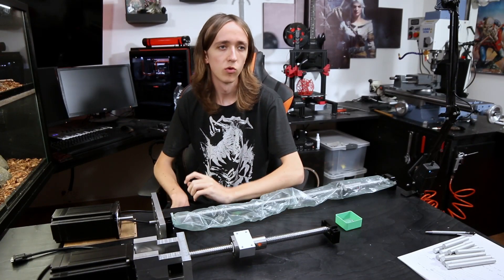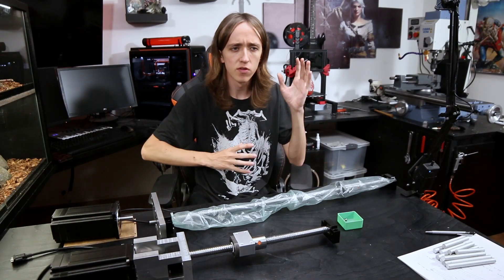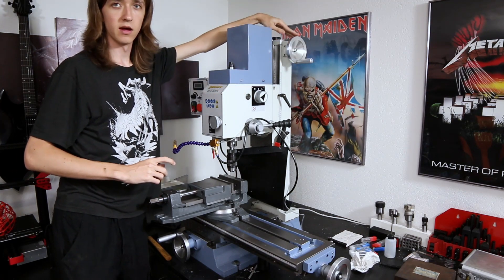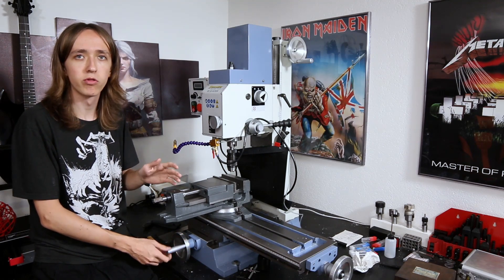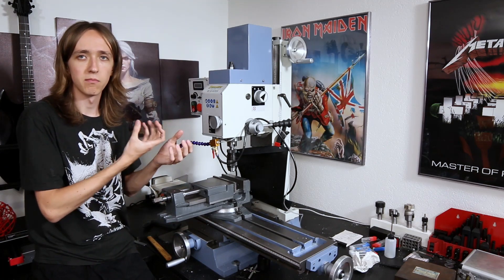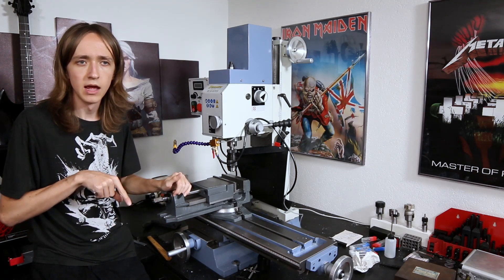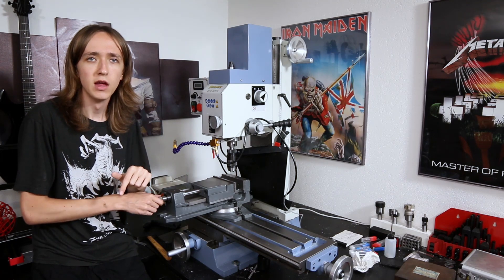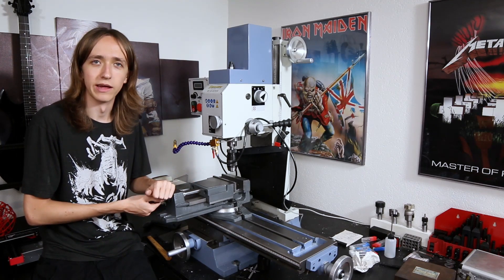BF30 CNC #0 - Overview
It is finally time that I can start sharing some progress on my DIY CNC conversion. I have already been working on an off on this project for the better part of a year, but now finally there is some good progress. This series will cover all the ups and downs that I experienced along the way and the many lessons I learned.